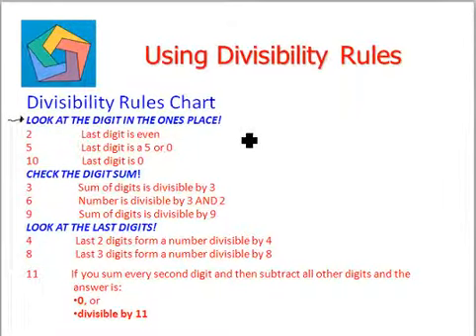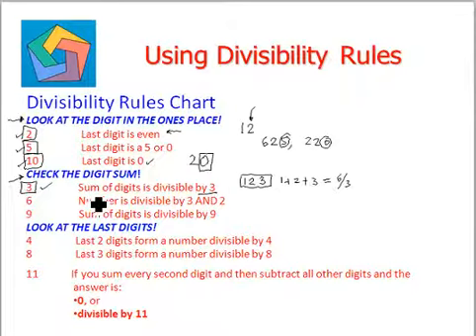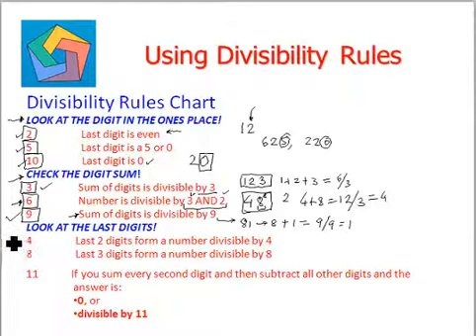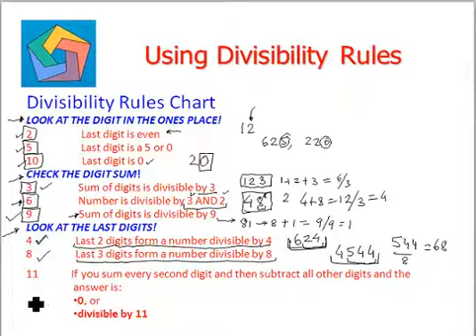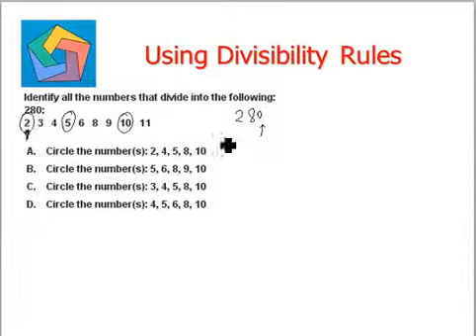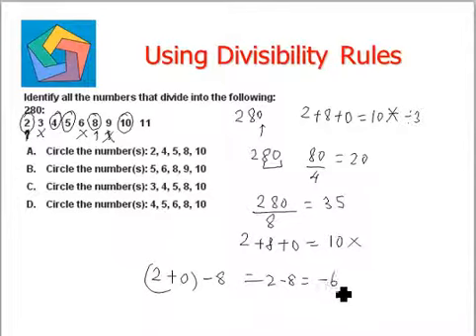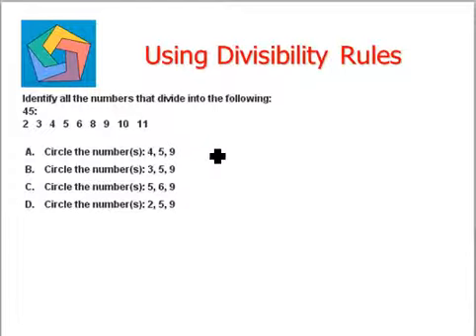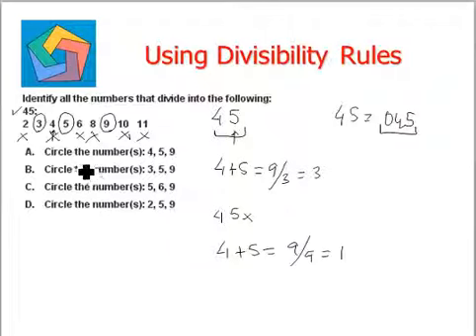Using Divisibility Rules